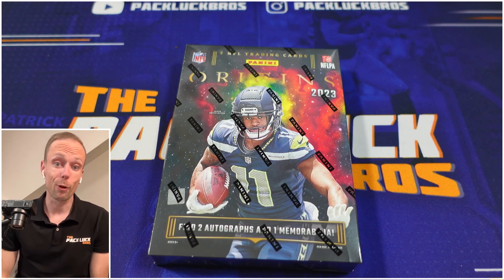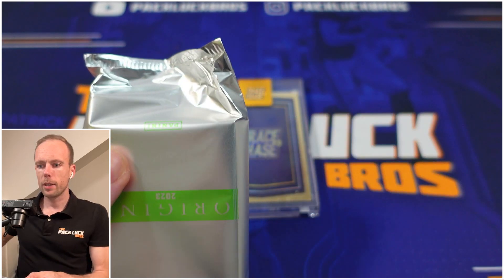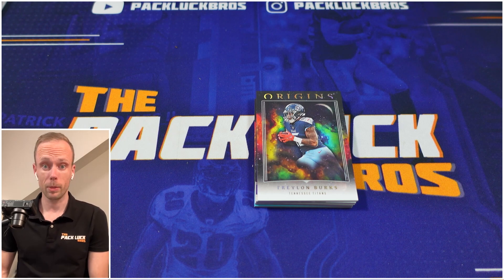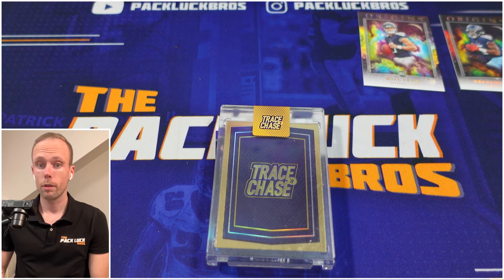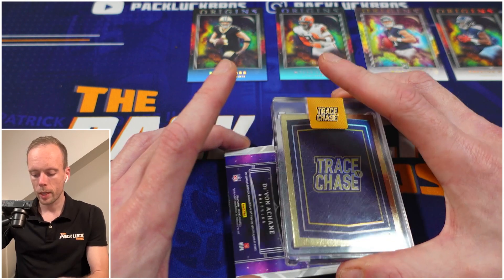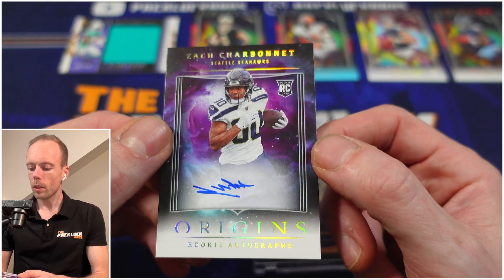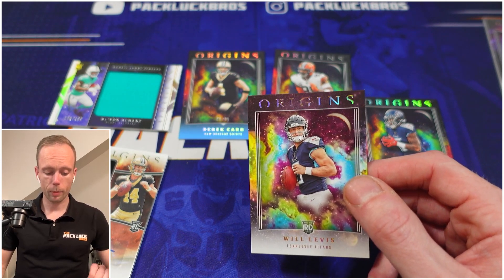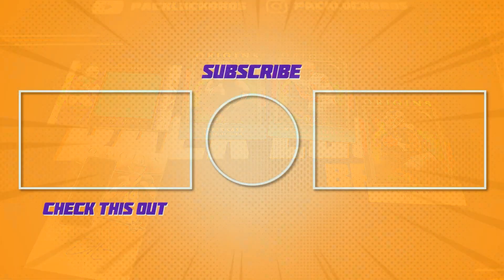Best Looking Cards? | 2023 Panini Origins Football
Every football trading card product has it's unique design, colours etc. But 2023 Panini Origins Football is on the top of our tierlist. The unique football trading cards are so nice looking, even the Mona Lisa is looking like fake art if you compare them (which is exaggerating of course) but if the football trading cards hobby is to set up a museum: Panini Origins Football will take centre stage. We're on the hunt for it's SP inserts like Primordial, Blank slate and origins story! + on card autographs! The 2023 Football cards, especially the newly drafted rookies, are wearing there uniforms of the teams they got drafted by in the NFL!

Join us there to chat about our beloved trading cards hobby!

We're the Pack Luck Bros, two guys from the Netherlands with a hobby: American Football and Soccer. Our channel focusses on: pack openings, collector tutorials and mock drafts. If you would like to be informed or entertained? Stick around!